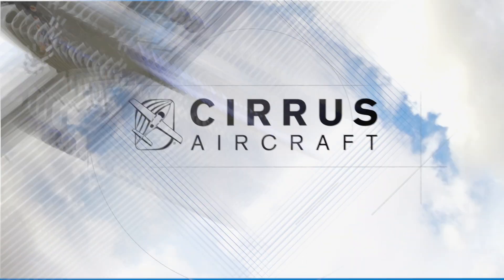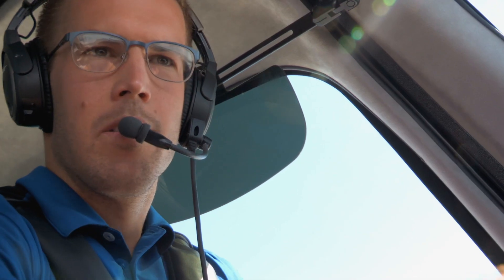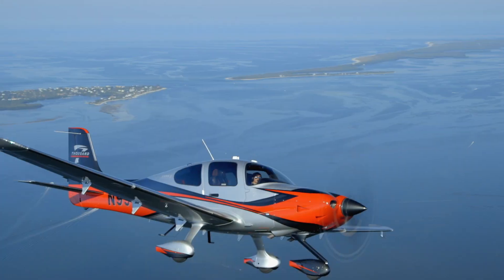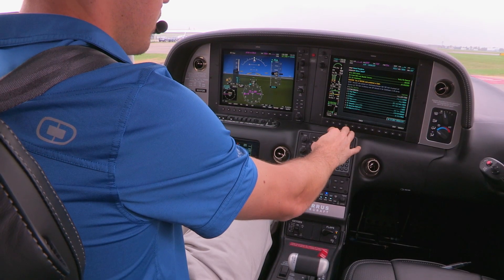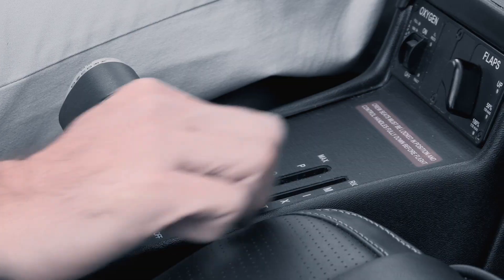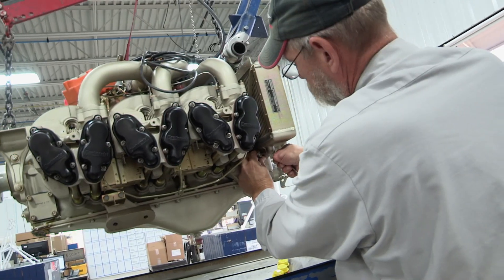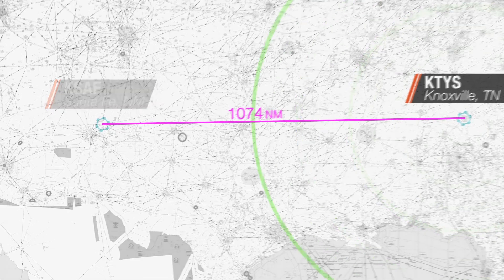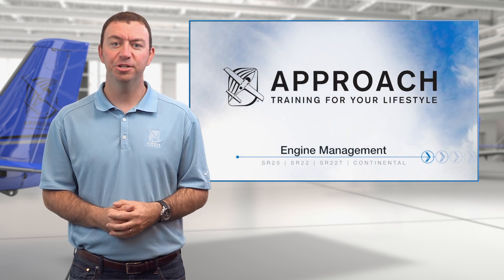SR Series Engine Management Course | Cirrus Approach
Discover how to get the most out of the Continental Engine in your SR Series with our new SR Series Engine Management Course »